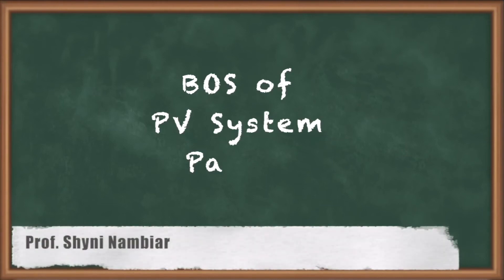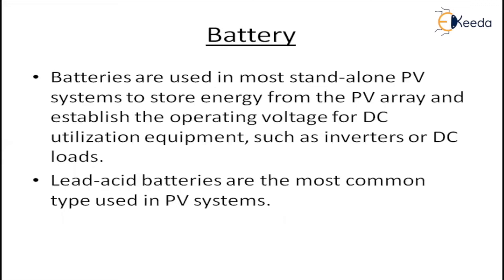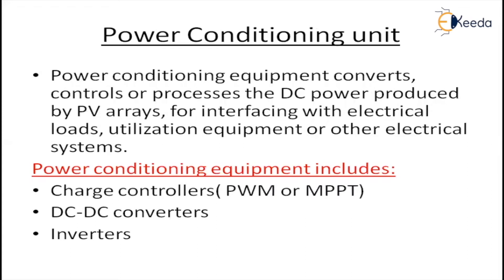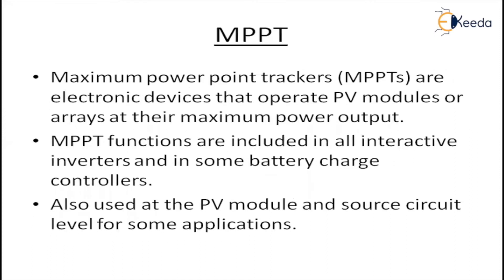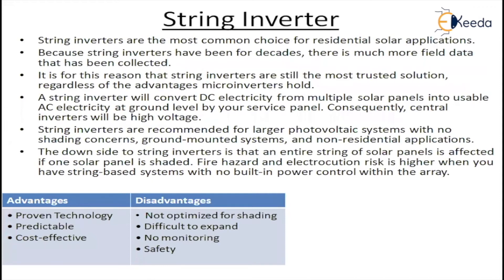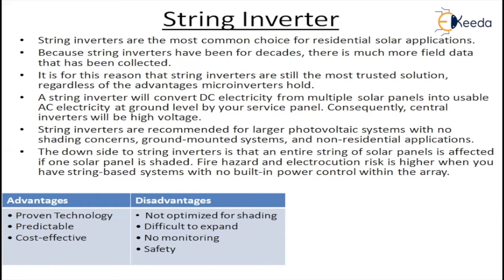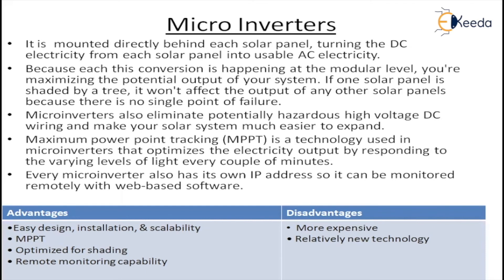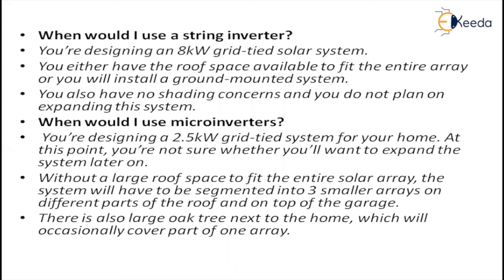BOS of PV System Part 1 - Solar Energy - Renewable Energy and Energy Storage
Subject - Renewable Energy and Energy Storage

Video Name - BOS of PV System Part 1

Chapter - Solar Energy

Faculty - Prof. Shyni Nambiyar

Access the Complete Playlist of Subject Renewable Energy and Energy Storage

Happy Learning